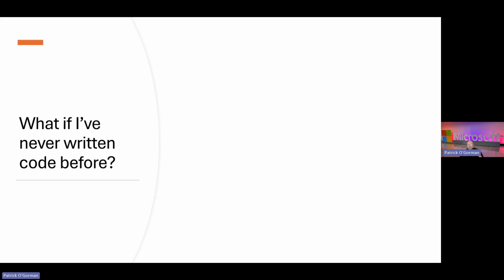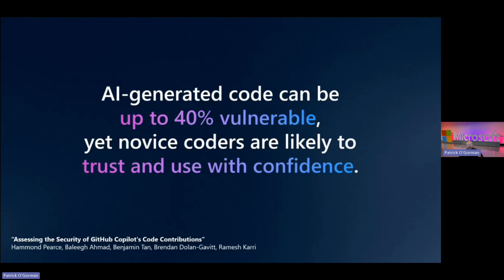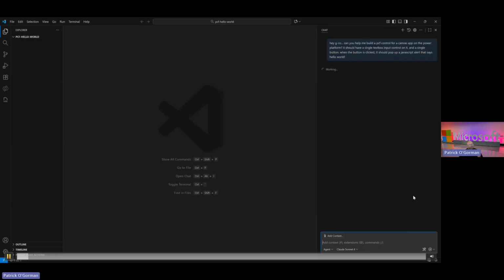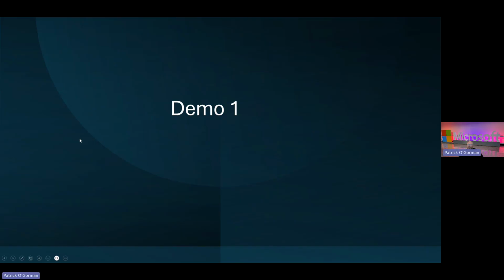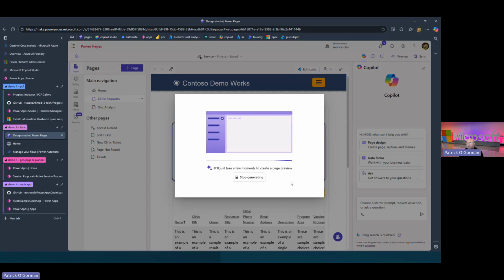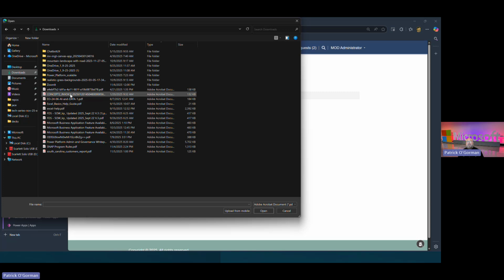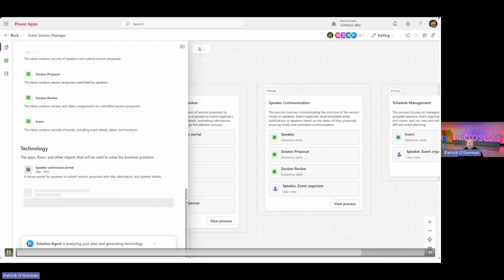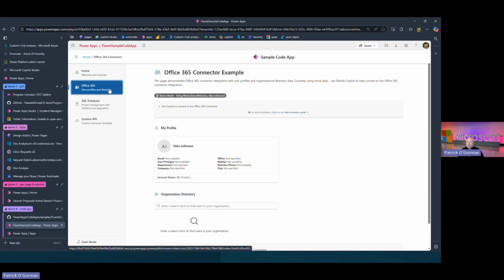Extending the Power Platform with Custom Code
Discover how to extend the Power Platform beyond low-code by leveraging custom code and AI-powered copilots. This session explores advanced techniques for building richer experiences and integrations using pro-code concepts.

We’ll cover:

Creating PCF controls for custom UI components
Applying custom code in Power Pages for dynamic websites
Using Copilot for Power Pages and GitHub Copilot to accelerate development

By the end of this session, viewers will:

Understand key pro-code extension points in the Power Platform
Learn how to develop and deploy PCF controls
Apply custom JavaScript and Liquid to Power Pages for enhanced functionality
See how Copilot tools streamline coding and improve productivity